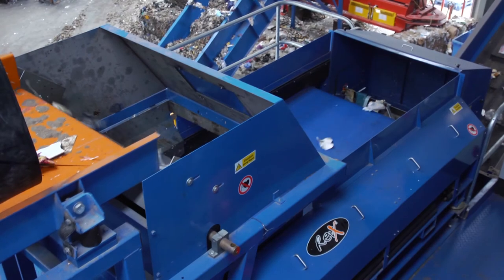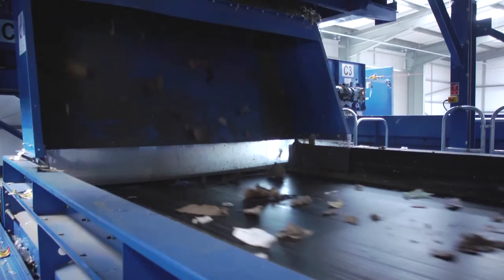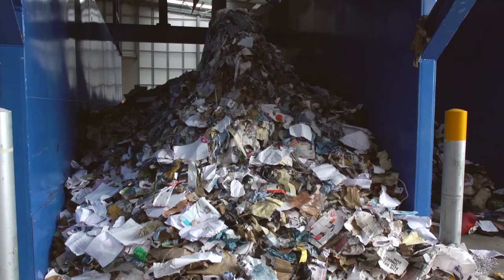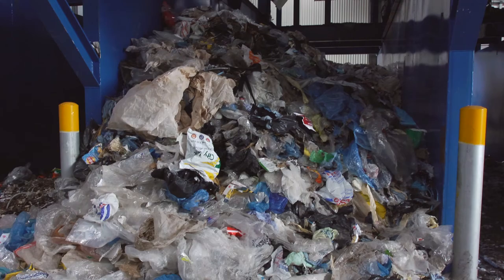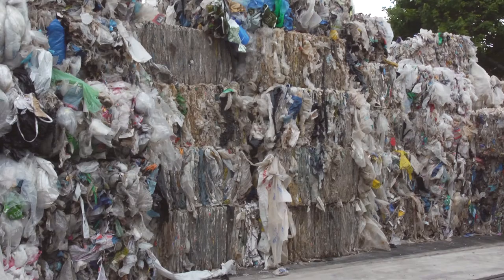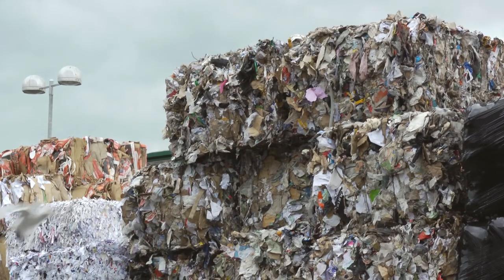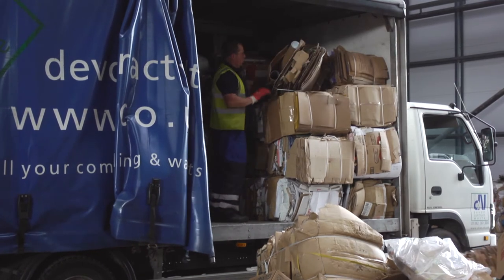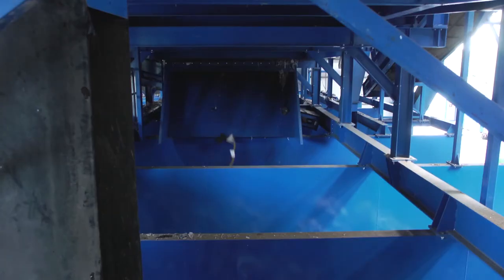How is it recycled? Metal, paper, plastics and card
Find out more about where sorted waste goes and what it can become. This video explains the journey waste sent to the Envirohub takes after it's been sorted by our MRF (Materials Recycling Facility). Re-use and recycle!

To find out what your waste could be turned into

Please comment and like if you enjoyed this video, we would love to know what you think!

Connect with Devon Contract Waste